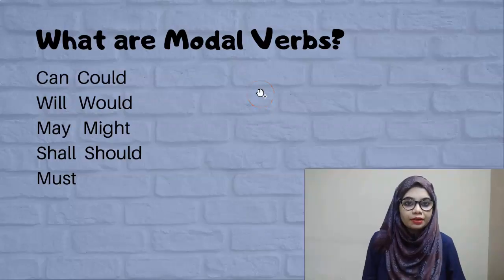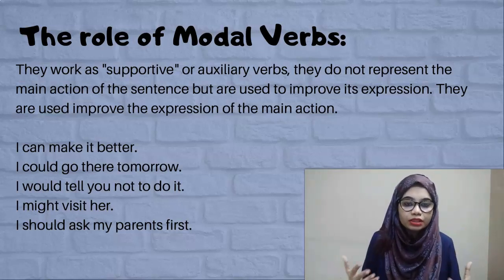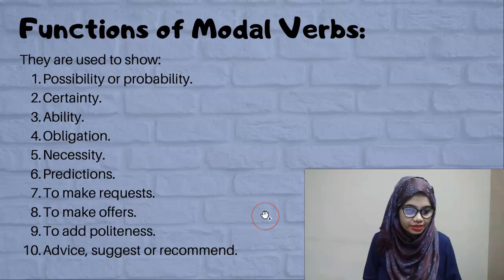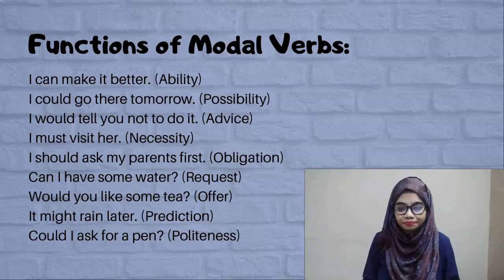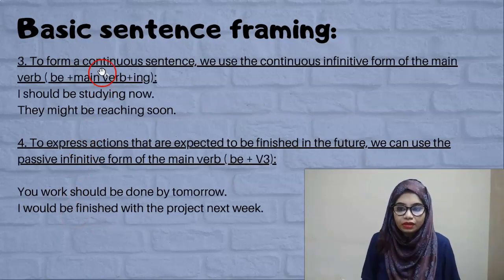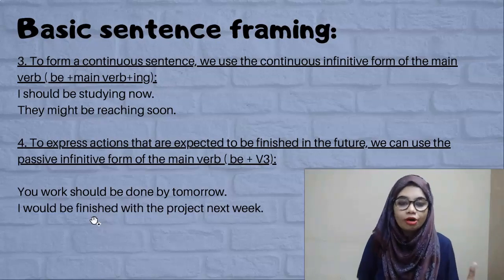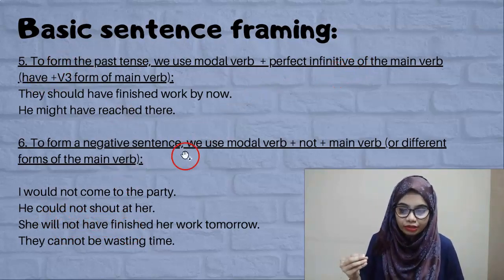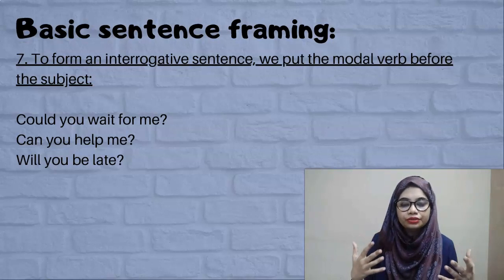Modal Verbs in IELTS I Easy Sentence Formulas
Modal Verbs in IELTS. Sentence framing with Modal Verbs.

Modal verbs are used in IELTS just as much as other verbs, if you do not understand how to use them, you are likely to make mistakes in all your modules but specially in the Writing and Speaking modules. In this video, we give an overview of all the modal verbs, how they are involved in the exam and sentence framing

Time Stamps and Topics covered:
0:00 - Intro
1:00 - What are Modal Verbs?
1:32 - How are they used in IELTS
2:50 - The Functions of Modal Verbs
8:20 - Sentence framing with Modal Verbs
           (i) Forms
           (ii) Continuous Sentences
           (iii) Future Tenses
           (iv) Past Tense
           (v) Negative Sentences
           (vi) Interrogative Sentences